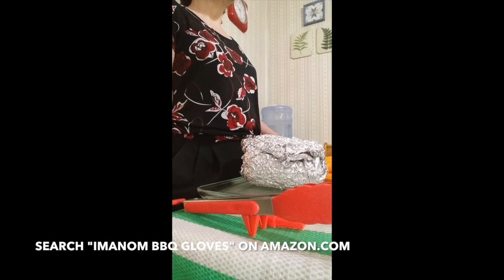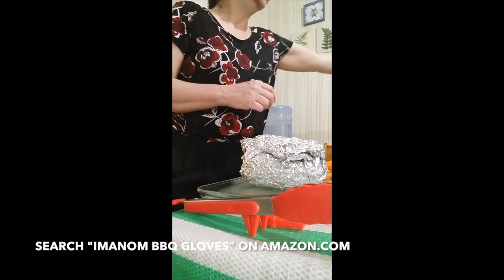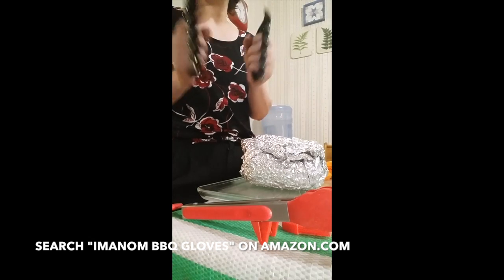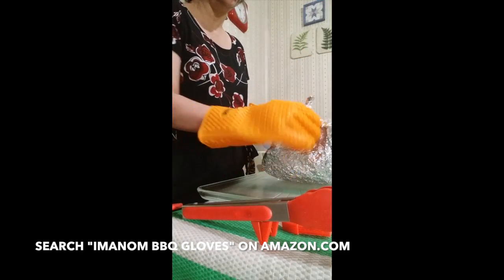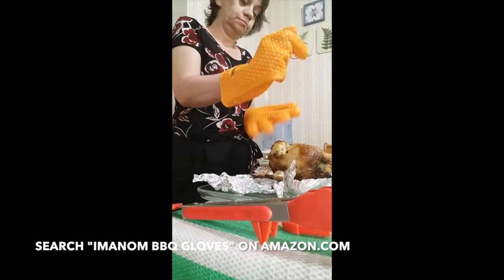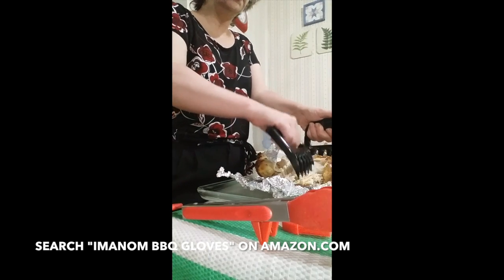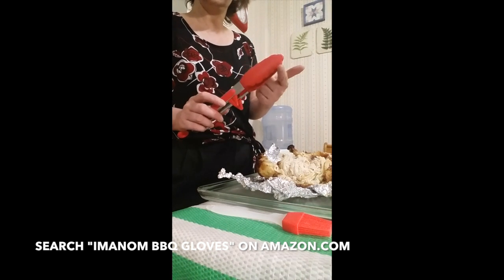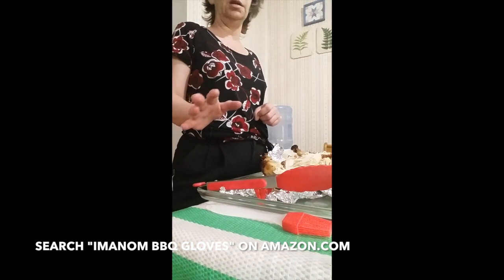Imanom BBQ Gloves